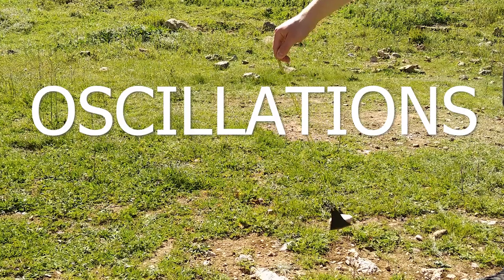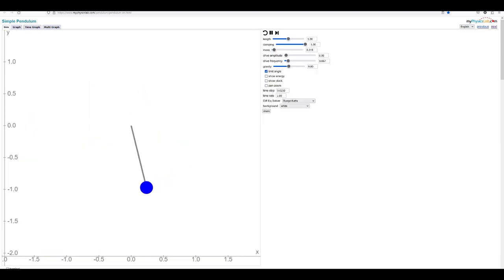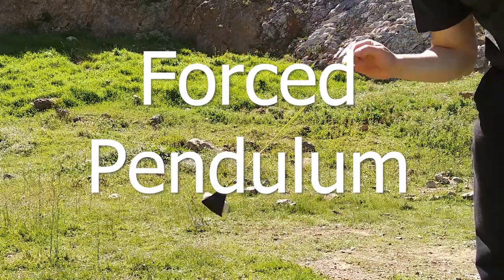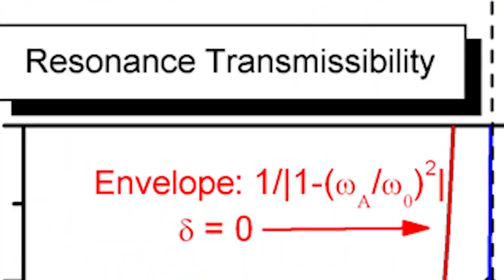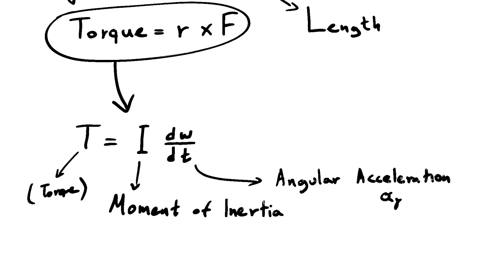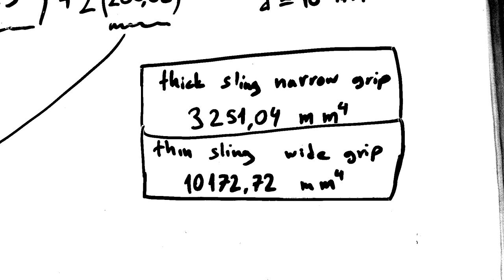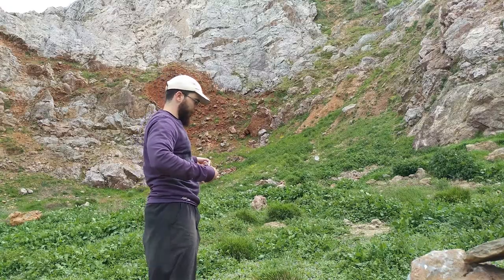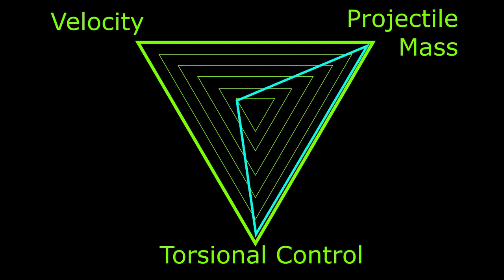Sling Torsion - Internal Ballistics of the Sling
Theory on the internal ballistics of the sling. Torsion oscillations, damping and responsiveness. Theory for spiral throws.